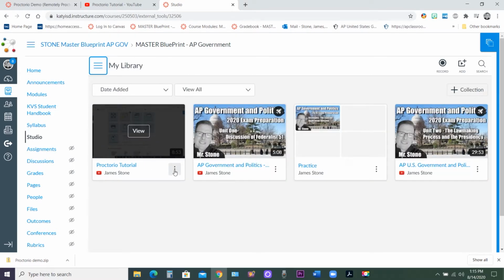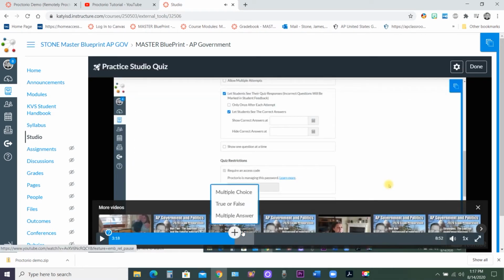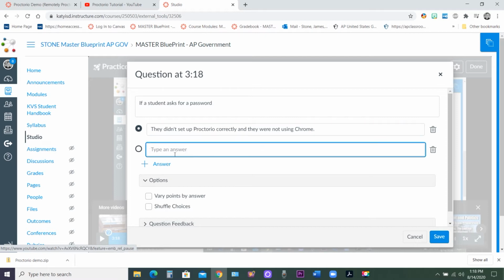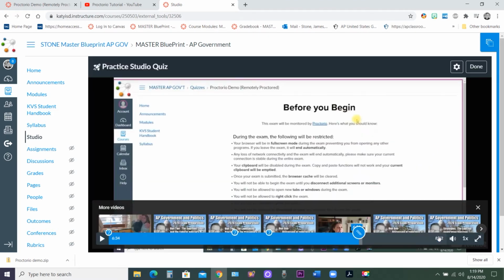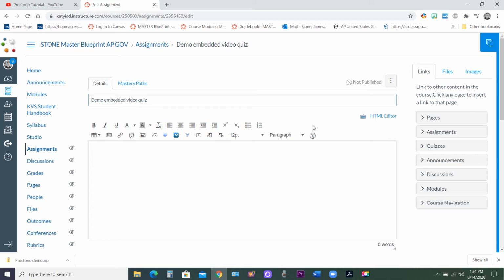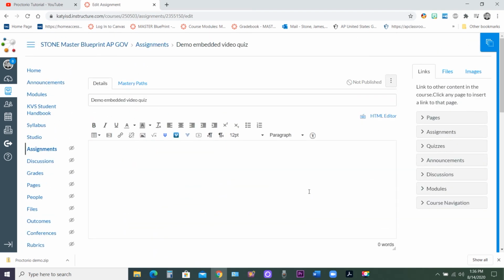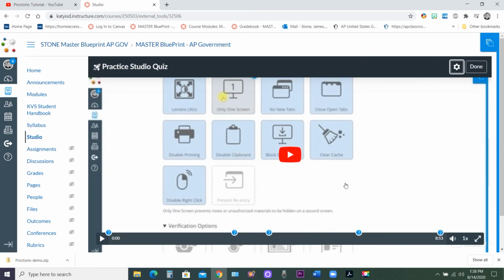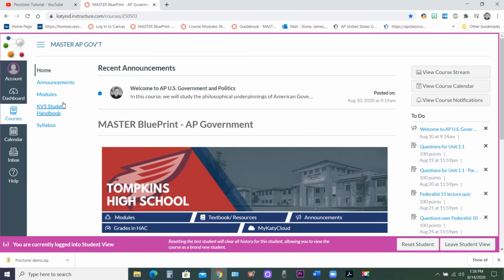Canvas Studio Tutorial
Tutorial on how to include embedded videos with self-grading quizzes as assignments to your Canvas course.